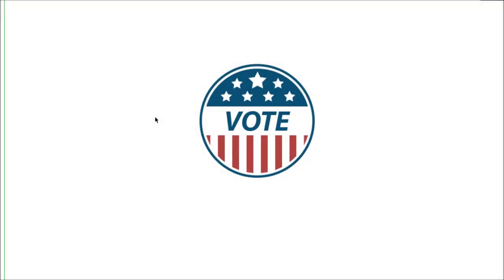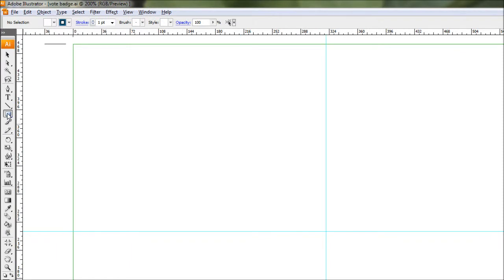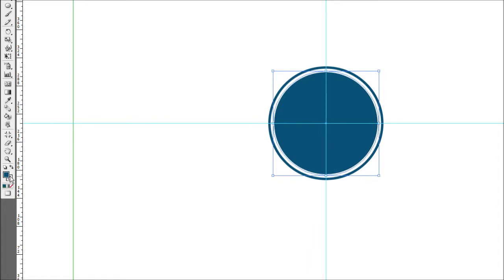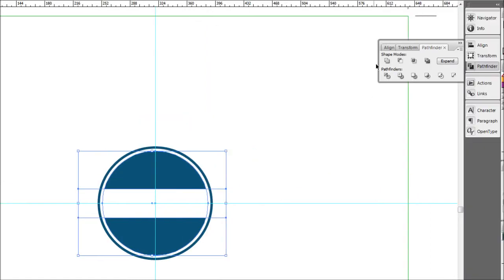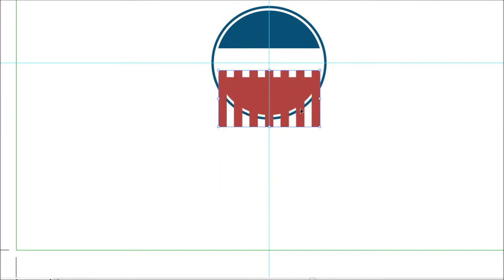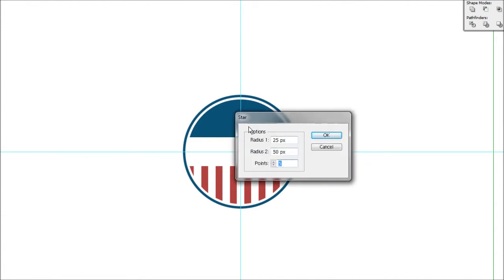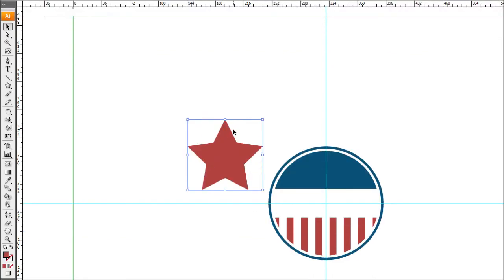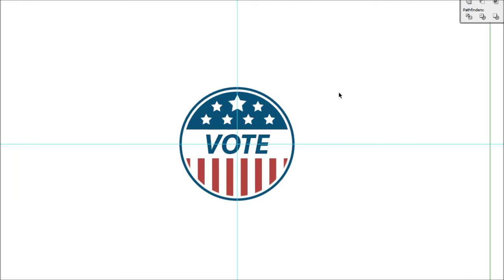Illustrator Tutorial - Vote Badge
In this tutorial I am going to show you how to make a simple vote badge. The process is really easy and is a great introduction for beginners into making stuff in Adobe Illustrator.